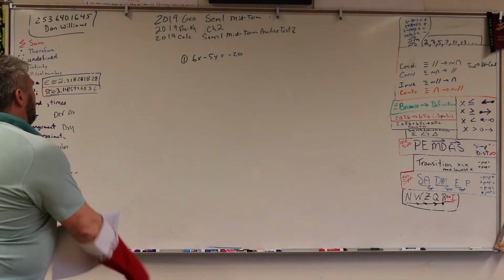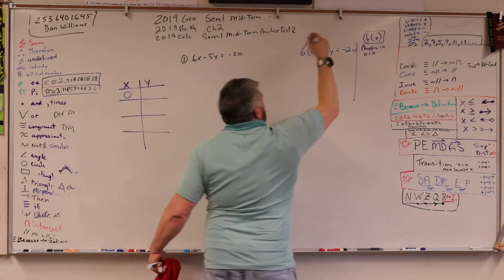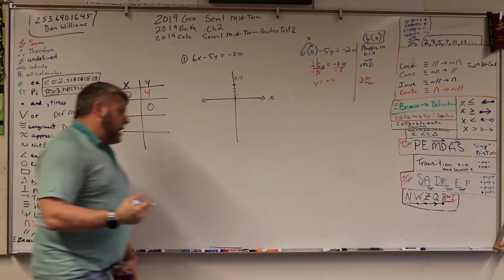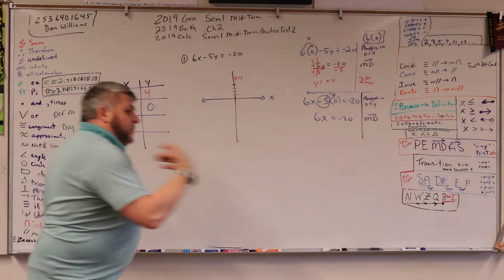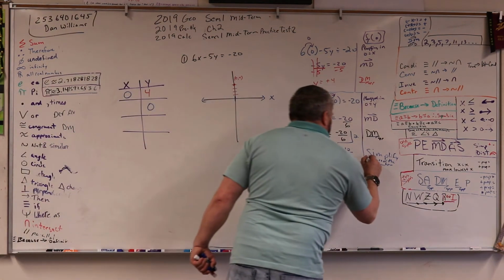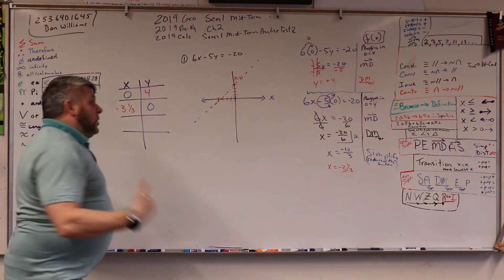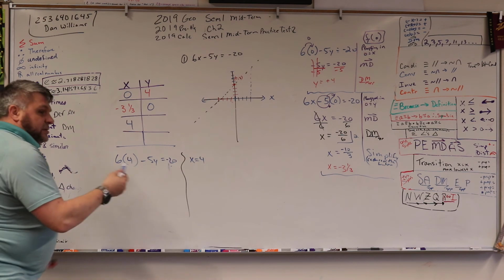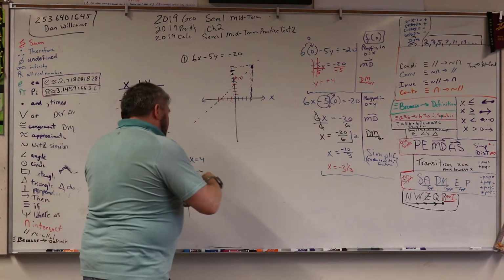MTS ALG 1 CH3 WS Q 1 PLOTTING POINTS GRAPHING LINEAR EQUATION PART 1